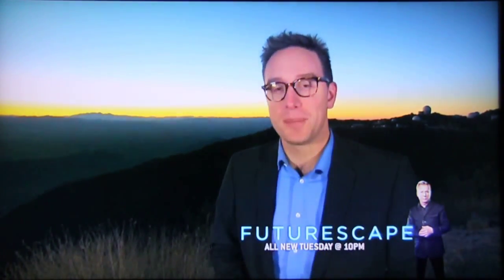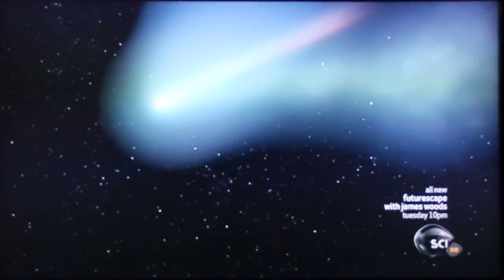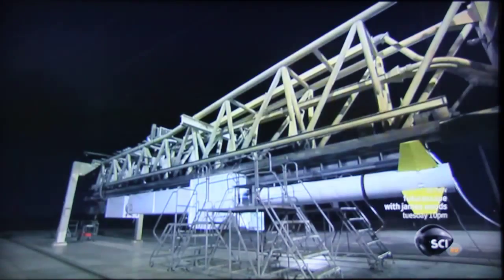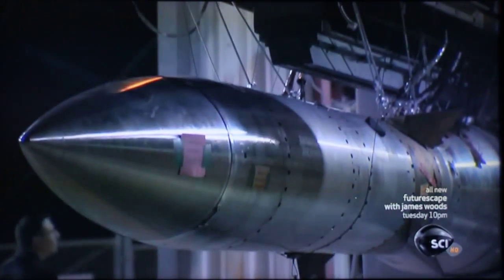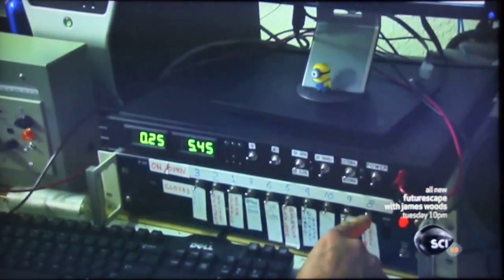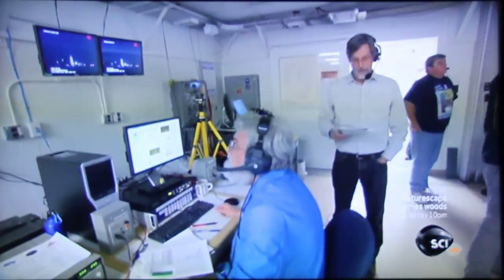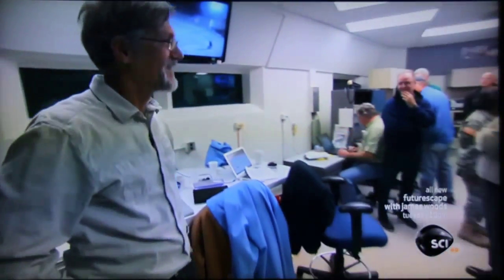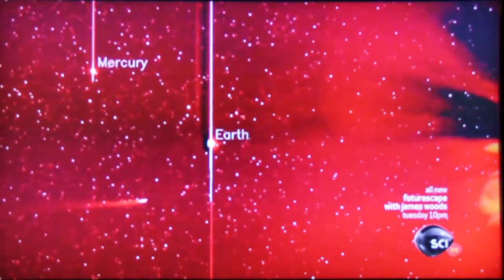Super Comet ISON 2013 - Sounding Rockets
The NASA Sounding Rockets portion of the the Comet ISON documentary, which aired on The Science Channel on 12/7/13.

Check out 4:17 for my cameo.

Copyright: The Science Channel